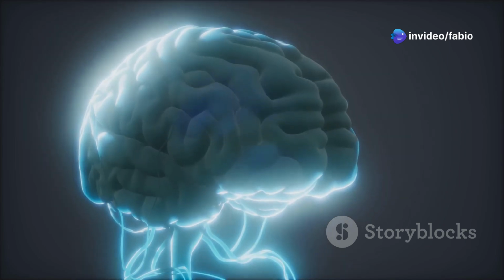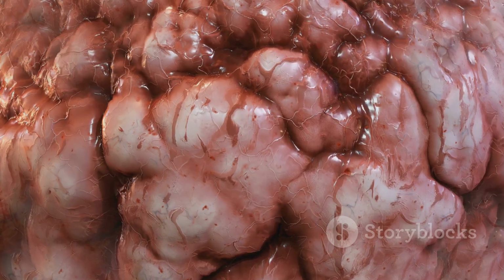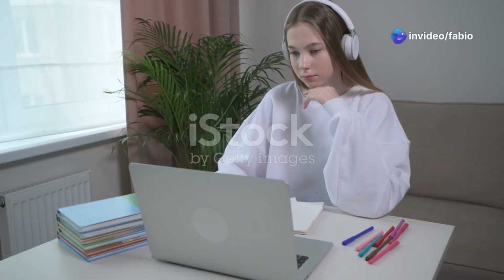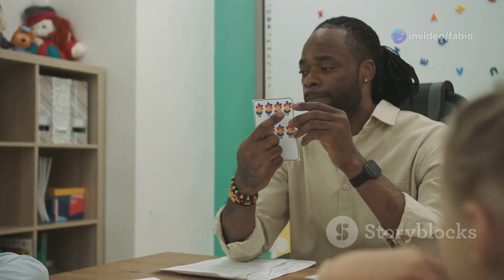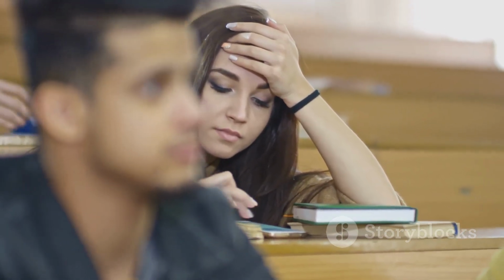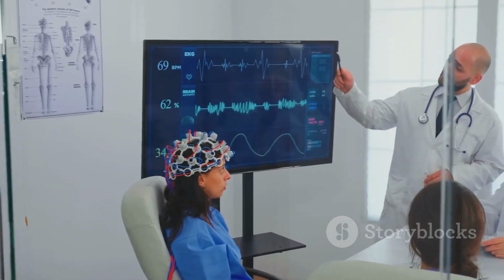Unlocking the Secrets of Medical Training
In this video, we dive into the fascinating world of the human brain and explore how the brain works when studying. Using insights from cognitive science, we’ll break down the key parts of the brain involved in learning, memory, and focus. From the hippocampus to the prefrontal cortex, we’ll uncover how each area plays a crucial role in processing information and helping you retain knowledge. Whether you're a student or just curious about the science of learning, this video will give you a deeper understanding of the incredible abilities of the human brain. Watch to discover how you can optimize your study sessions by leveraging the brain's natural processes!

Follow us @EduSpherePlus